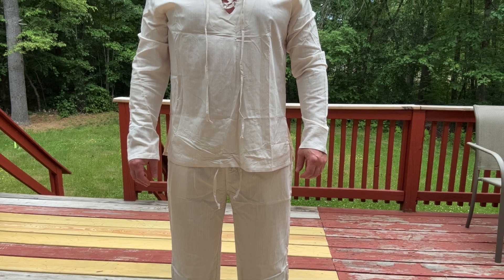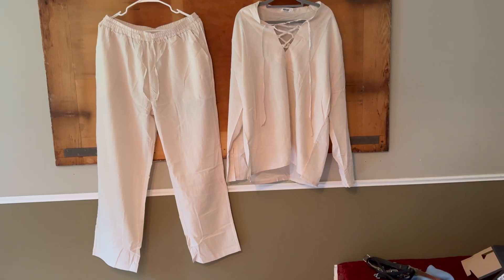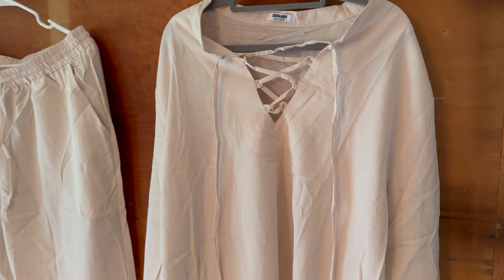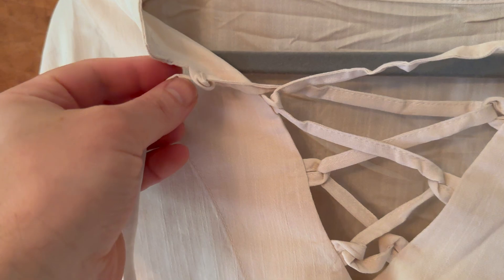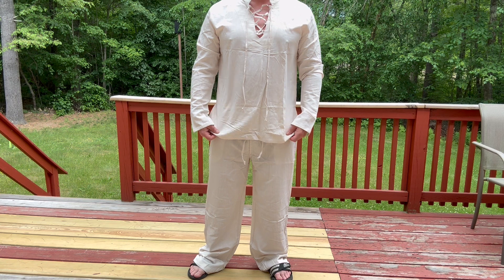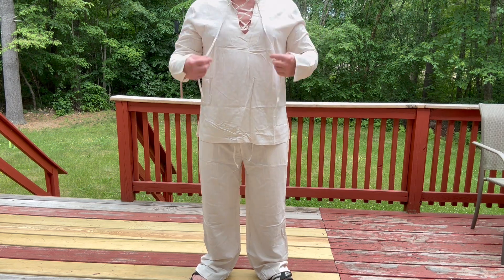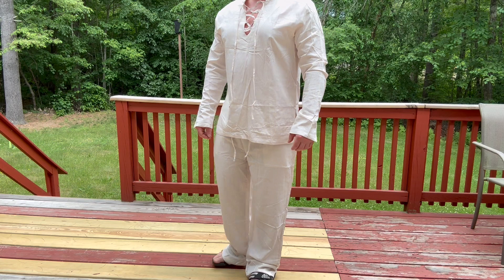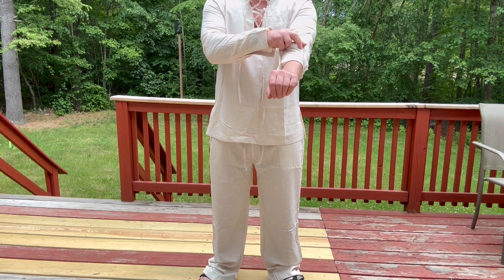Beach? Yoga? COOFANDY Men's 2 Piece Linen Set Henley Shirt Beach Pants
My review of COOFANDY Men's 2 Piece Linen Set Long Sleeve Henley Shirts Casual Beach Pants With Pockets Summer Yoga Outfits

Product details
Fabric typePremium Fabric
Care instructionsMachine Wash
OriginImported
Country of OriginChina
【 Loungewear Set 】 Mens two piece outfits are made of super soft and breathable fabric. The lightweight material allow air to infiltrate the clothing and cool your body.
【 2 Piece Set 】 1.Men's long sleeve henley shirts feature stand collar, lace up V neck, split cuffs and bottom sides, a straight-cut hem. 2. Mens casual beach pants feature elastic drawstring waist, loose fit, two slant pockets and one back pocket perfect for storing phones, sunglasses, etc.
【 Vacation Outfit 】 Mens beach outfit can be worn as it is, or as separates to mix and match with other pieces. Pair the vintage pirate shirts with chinos or shorts. Mens casual yoga pants can be paired with sandals or sneakers as well as with a t shirt and tank top.
【 Occasions 】 Mens 2 piece beach sets are great for wedding, vacation, cruise, lounge, yoga, party, work, summer trip, homing, streetwear, travel, outdoor, etc. Perfect casual summer outfit for hot days exploring or on the beach or boat!
【Garment Care】 Machine washable, low iron if necessary. Mens summer pajamas set is a perfect gifts to your husband, dad, son or friends.

Mens two piece outfits are made of super soft and breathable fabric. The lightweight material allow air to infiltrate the clothing and cool your body.

Mens 2 piece beach sets are great for wedding, vacation, cruise, lounge, yoga, party, work, summer trip, homing, streetwear, travel, outdoor, etc.

COOFANDY 2 Piece Set for men

Update your summer wardrobe with men's pants and shirt sets from COOFANDY (cool, relax, stylish, etc.)

You can dress the clothing item up or down for a casual or elegant look

Also can wear separately and match with other pieces as well in your wardrobe to creat more fashion looks.

COOFANDY Pants and Shirt for Men

Men's long sleeve henley shirts carfted by banded collar, lace up v neck, split cuffs, a straight-cut hem with side split

Men's loose fit casual beach pants feature elastic wiast with adjustable drawstring, comfortable and flexible, 2 side slant pockets and one back pocket easy to carry your keys, phone and wallet, etc.

COOFANDY Men's Linen Cruise Outfits

Get ready to set sail in style with this men's cruise wear linen set.

Its classic and elegant design will make you look stylish and sophisticated, men linen outfits provide breathability and comfort in warm weather. The lightweight and airy nature makes it ideal for beach or tropical destinations, allowing men to stay cool and comfortable while still looking sharp. The relaxed yet refined style of a linen sets is a must-have for any vacation scene.

COOFANDY Men's Casual Vacations Sets

The casual lifestyle is an expression of all that brings happiness, wonder and contentment to the individual

Wearing this casual set, you also can lounge around the house, go to all white yacht party, family gathering, dinner invite, casual night out or other casual activities freely

COOFANDY Beach Set for Men

Looking for the perfect outfit to rock on a weekend getaway or a day at the beach

Beach outfits for men to look cool on your beach vacation

Go for some men's casual beach pants and shirts. Not only are the lightweight and comfortable, but the men's casualwear styles also allow for more creativity in your wardrobe choices